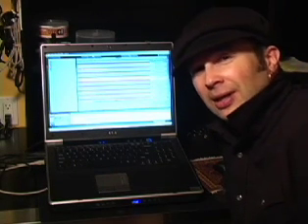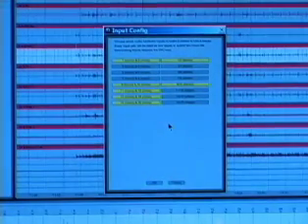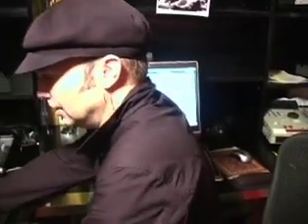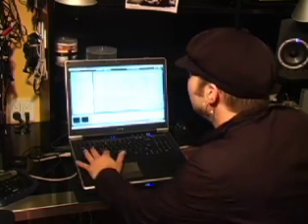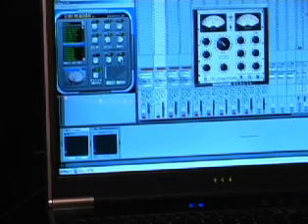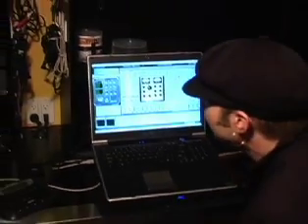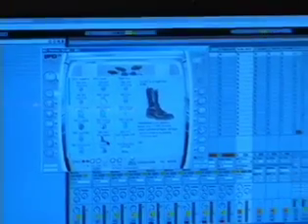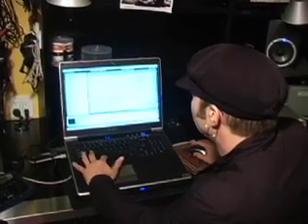BFD - Shawn Pelton part 2/2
Shawn Pelton, the Saturday Night Live drummer, and one of the most in-demand drummer/percussionists today, gives a tour of his recording environment and set-up, then demonstrates how he uses BFD.